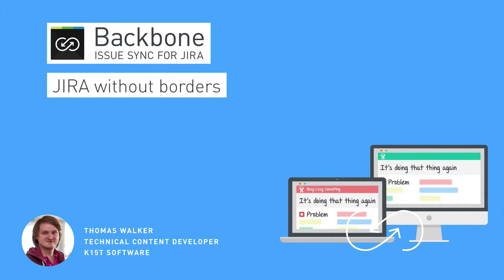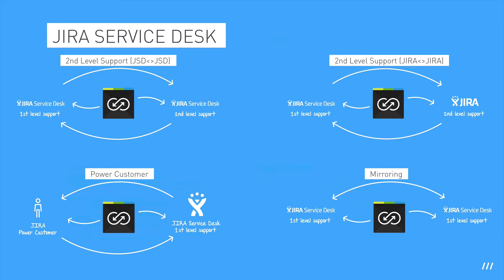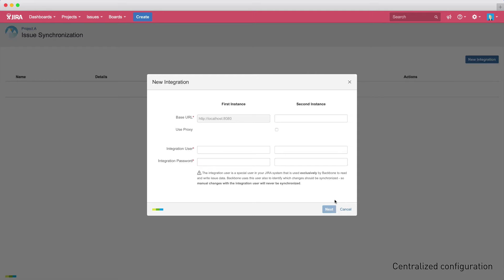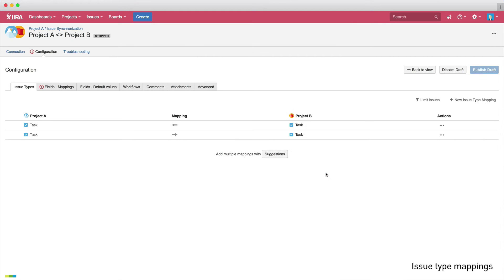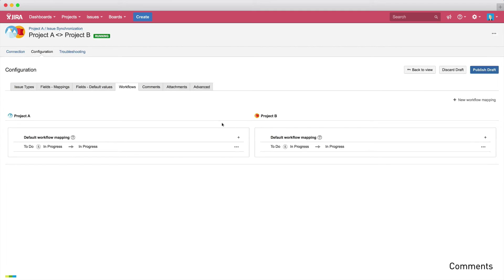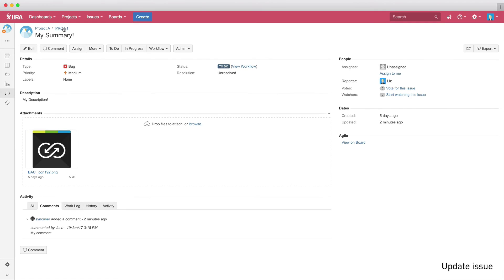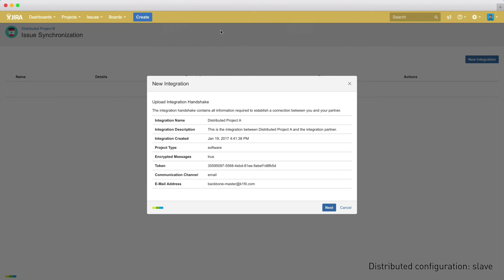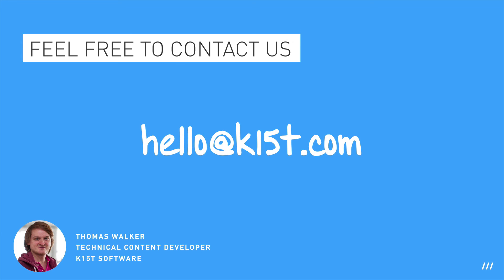Backbone Issue Sync Crash Course – Use JIRA Across B2B Borders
In this video, Thomas Walker of K15t gives a crash course demonstrating how Backbone Issue Sync can let you use JIRA across B2B borders.